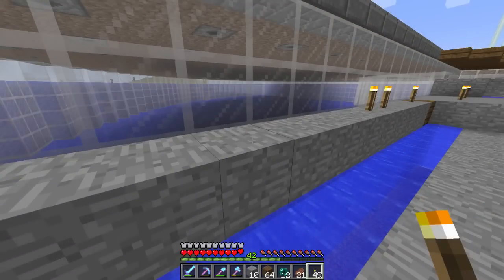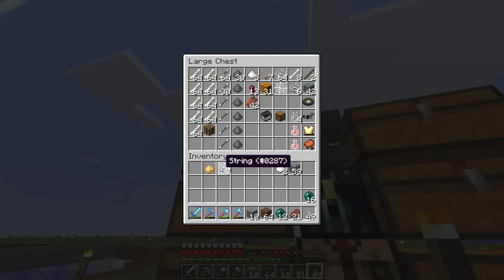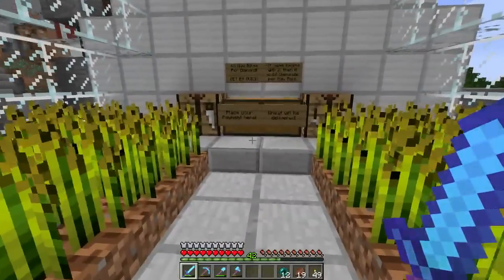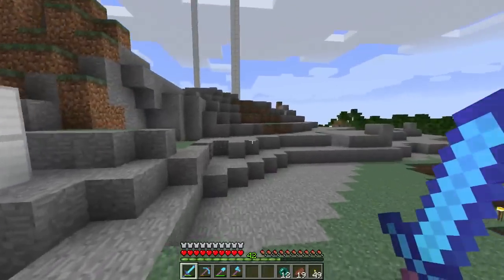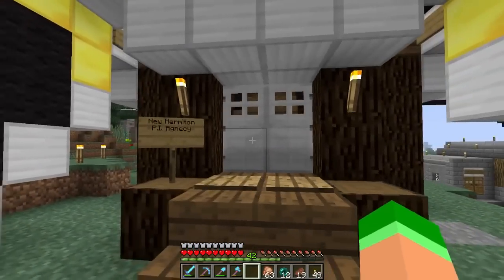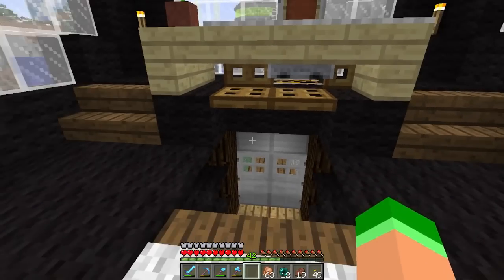Hermitcraft Ep. 61 - Case Closed - NameTag & Abba Robbers !!!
Today we will:
- Work on the base
- View the videos from the past made last episode